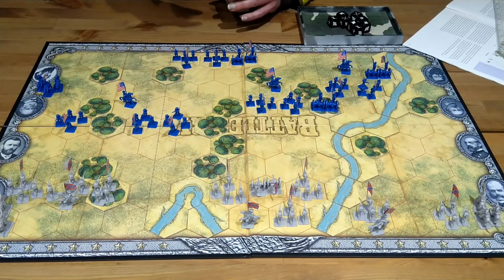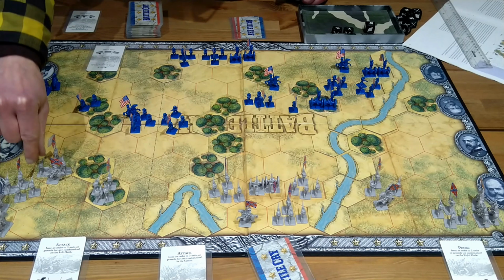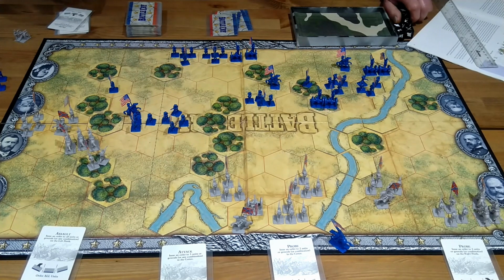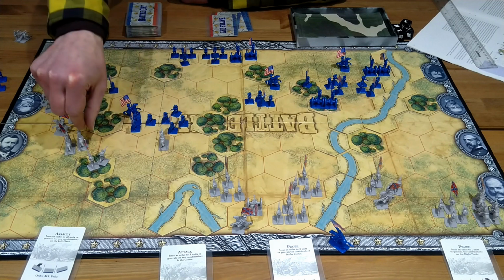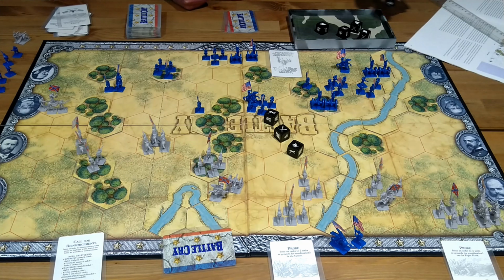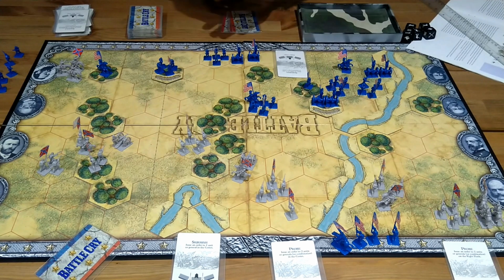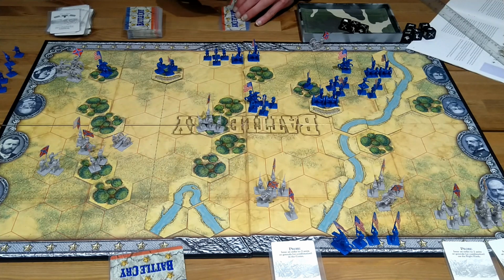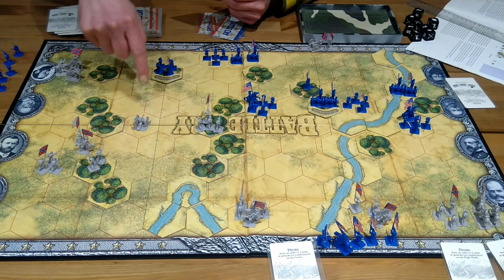Battle Cry Board Game Complete Playthrough #2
In a change from my usual Axis and Allied games, it’s Me Versus You playing the very wonderful Battle Cry board game.

If you enjoy the fun, please consider a donation to the charity Cure Parkinson’s.